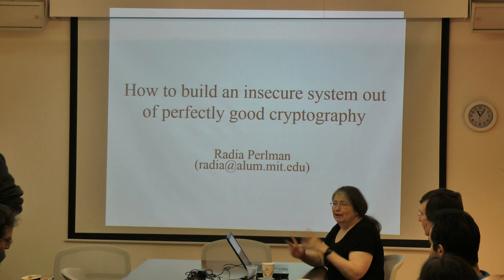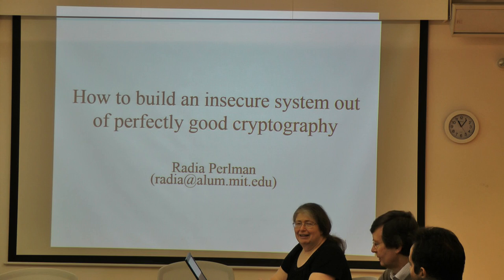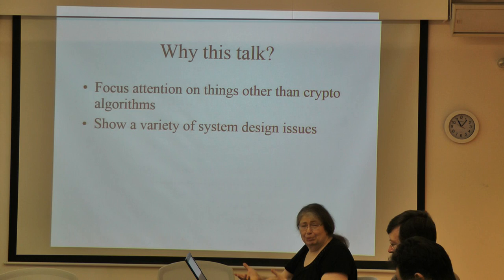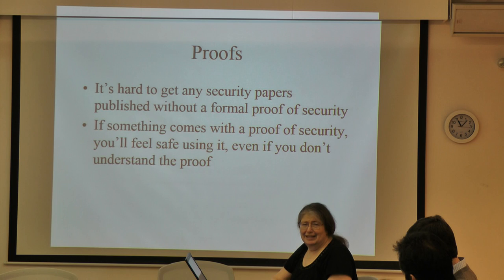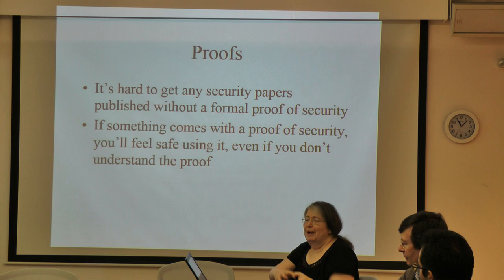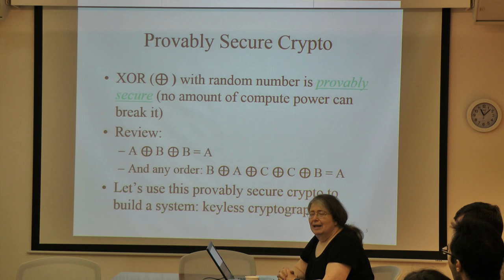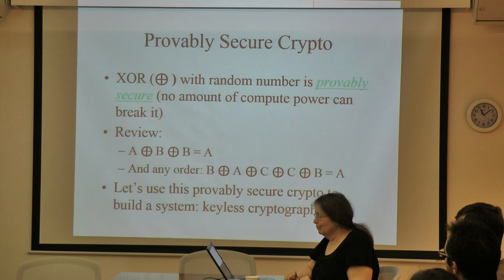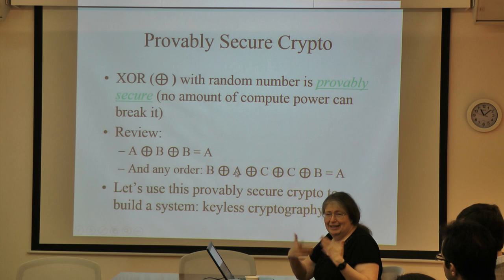Lecture 13 - How to Build an Insecure System out of Perfectly Good Cryptography Radia Perlman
The Ada Lovelace Bicentenary Lectures on Computability, 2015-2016
Organized by Jack Copeland, Eli Dresner and Diane Proudfoot
Lecture 13: "How to Build an Insecure System out of Perfectly Good Cryptography",  Radia Perlman (EMC Corporation)
Augusta Ada Lovelace, acclaimed as the world’s first computer programmer, was born on 10th December 1815. Daughter of the poet Byron, Lovelace collaborated with Victorian inventor Charles Babbage, who envisioned steam-age computers built out of cogwheels. She died at the tragically young age of 36. Two centuries later, her contributions are being celebrated in a series of 16 international lectures by leading computer scientists, historians and philosophers.